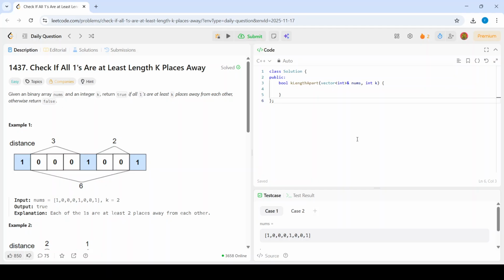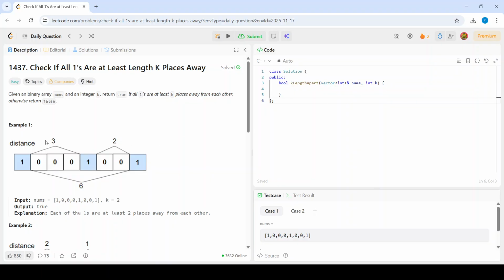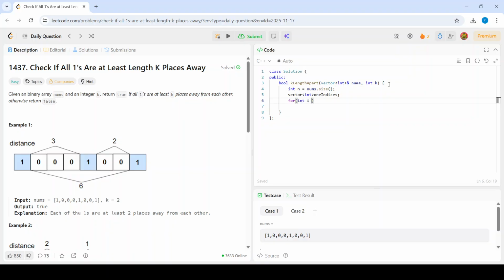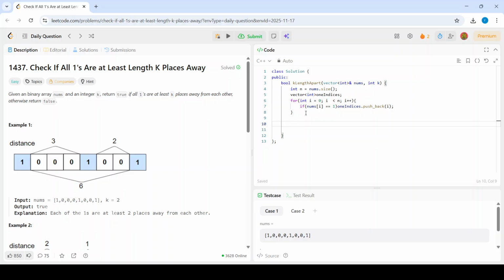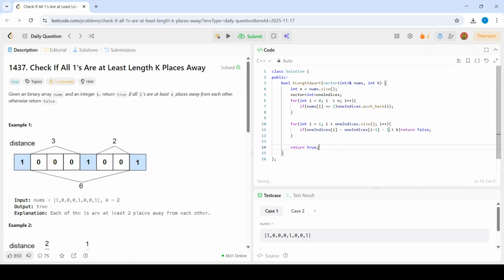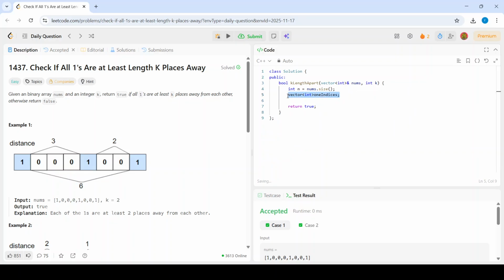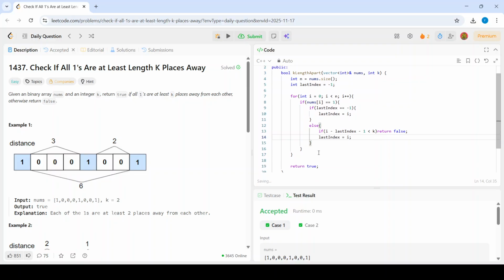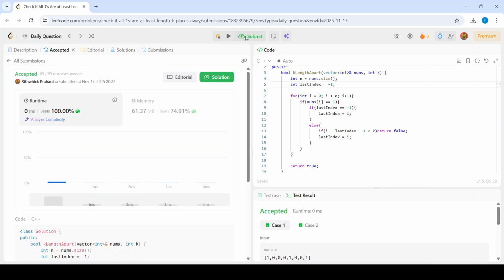LeetCode 1437 Solution | Check If All 1s Are at Least K Places Away | Brute Force + Optimized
Hello coders! In this video, we discuss both the brute-force and optimized solutions for the LeetCode Daily Challenge 1437 – Check If All 1s Are at Least K Places Away.